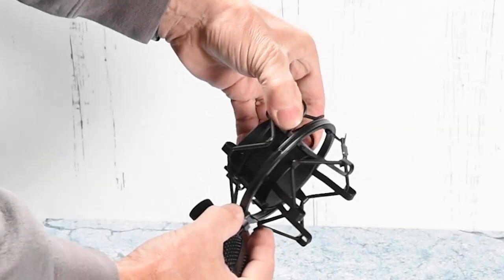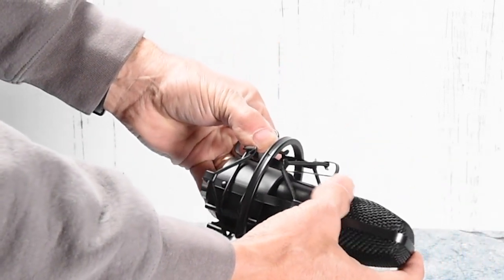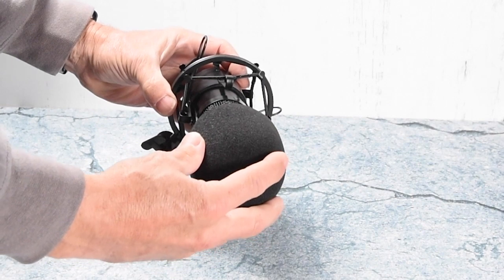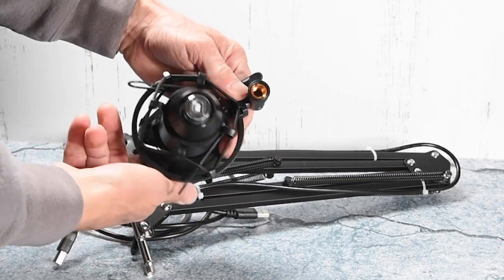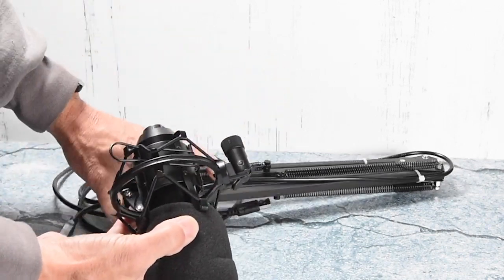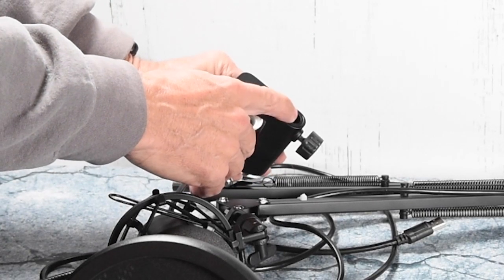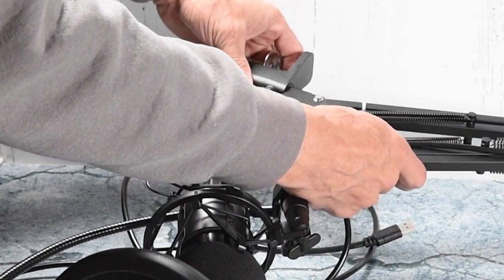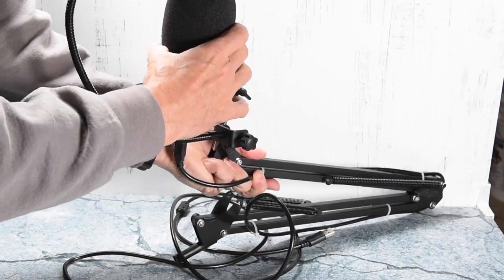Studio Recording Condenser Microphone Product Review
Studio condenser microphone for the budget minded content creator to use with computer, Mac, or direct from musical instrument via USB connection.  All assembly takes only a few minutes and no tools need to get this device installed on your desk and in use right out of the box.